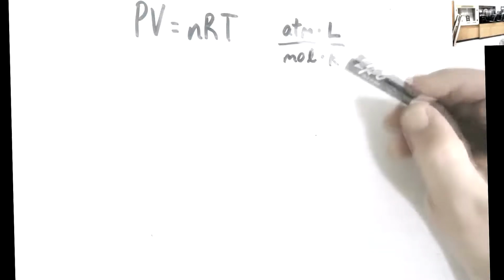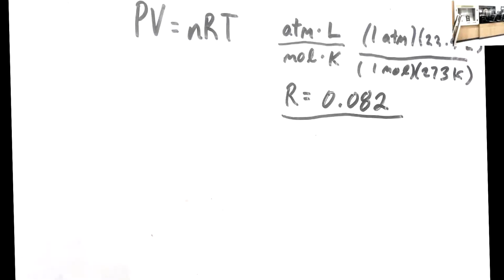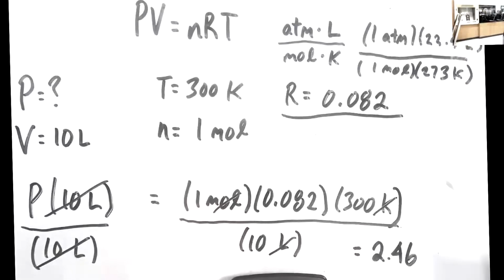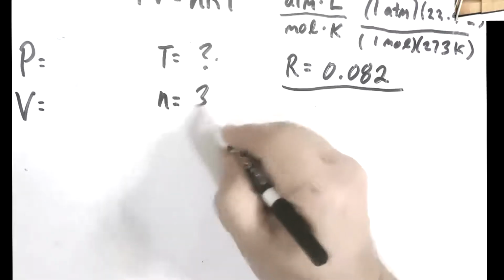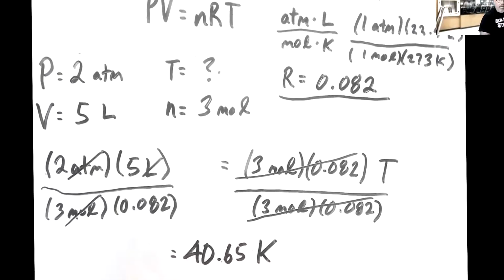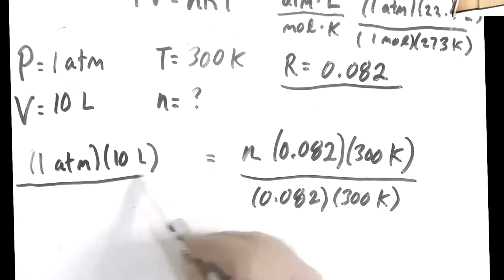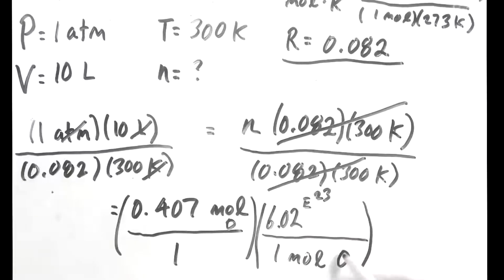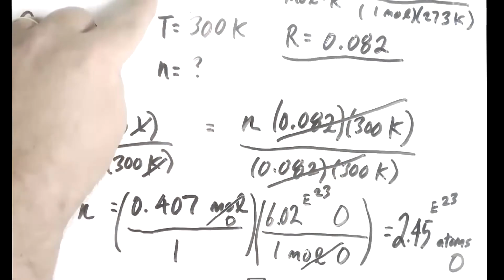Ideal Gas Law Demo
Mr. Hatfield demonstrates how to use the ideal gas law to solve for unknown variables of pressure, volume, temperature or number of moles.  Using Avogadro's number, the number of moles can be converted into an estimate of the number of particles (atoms or molecules) present in a given sample of a gas.